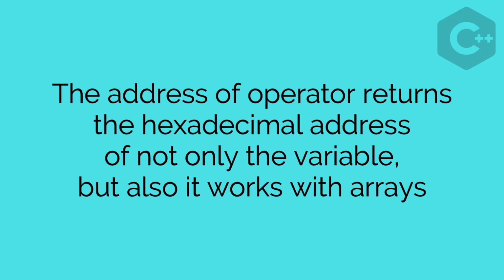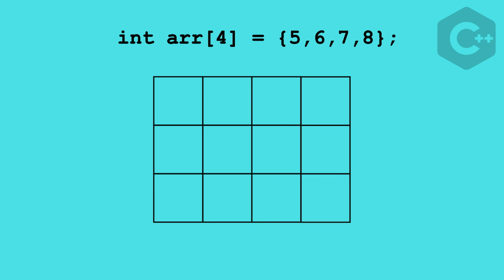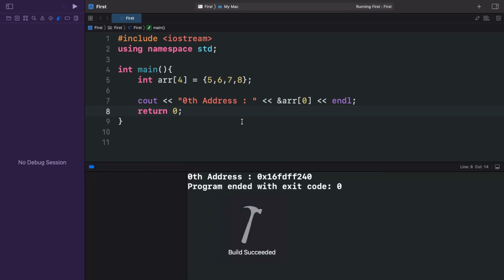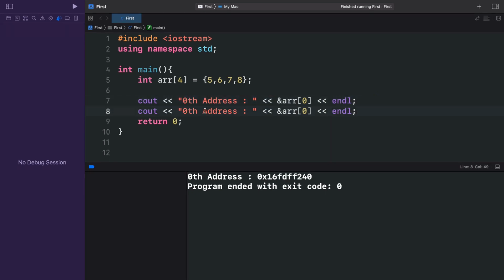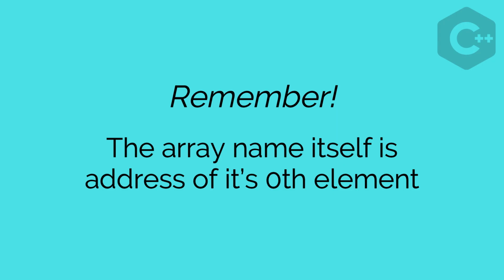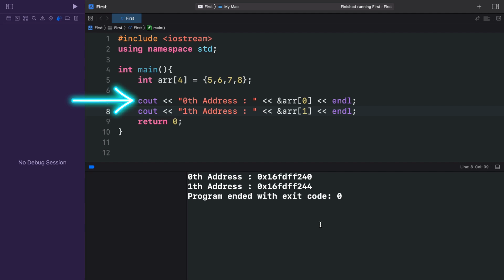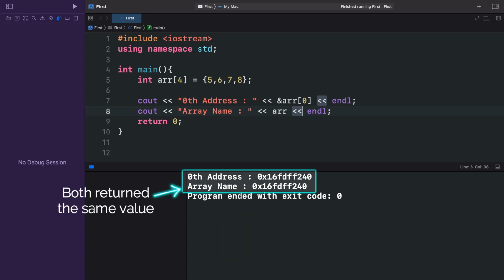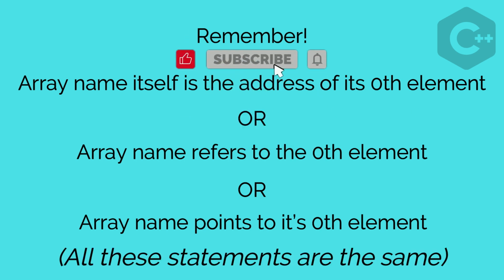#47 Address of (&) - Array | C++ Beginner to Advanced | INIT Tech Labs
Let's also check the address of array in this lecture.